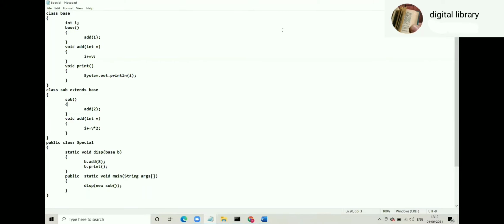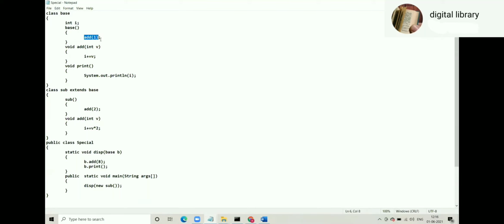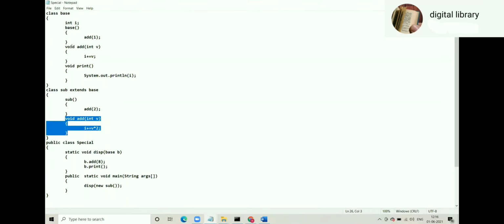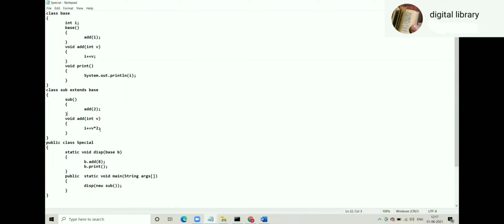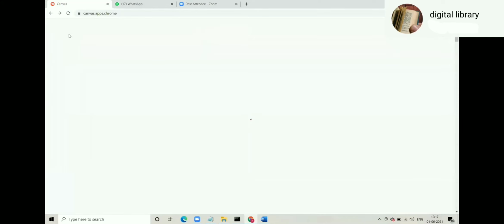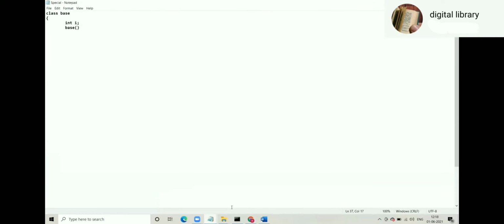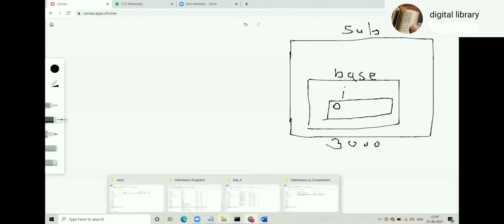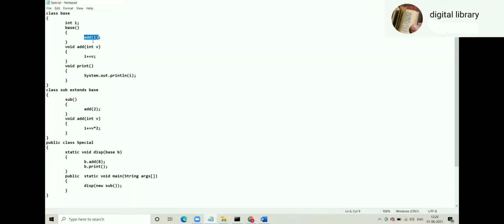# video 102# Concepts of JAVA Programming - composition example part 2